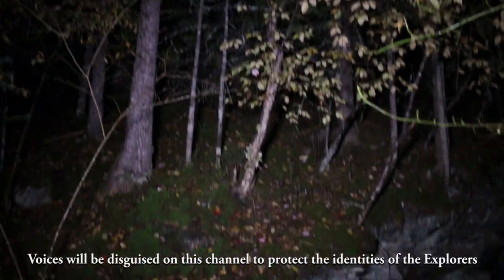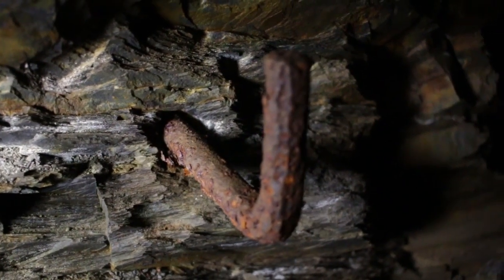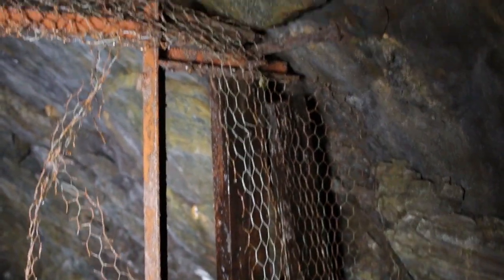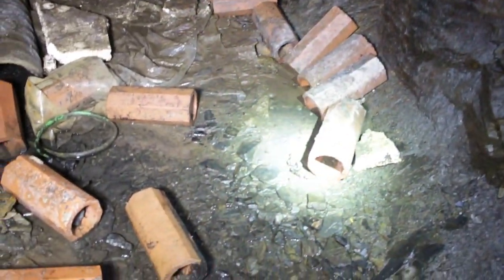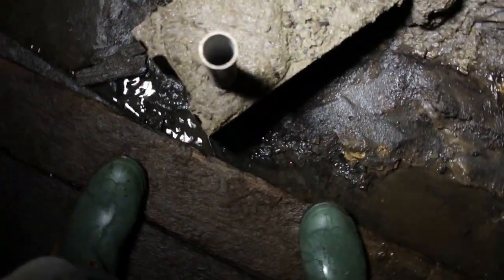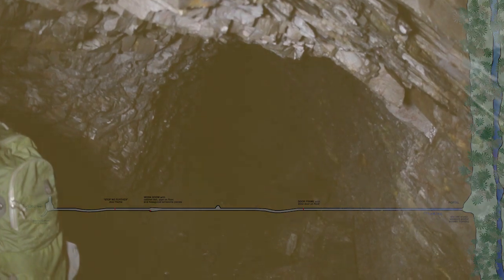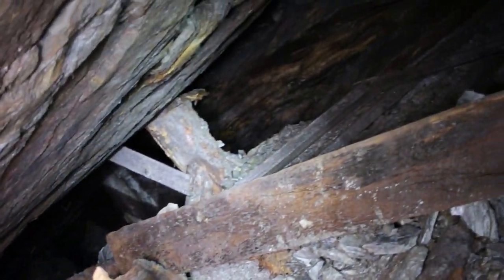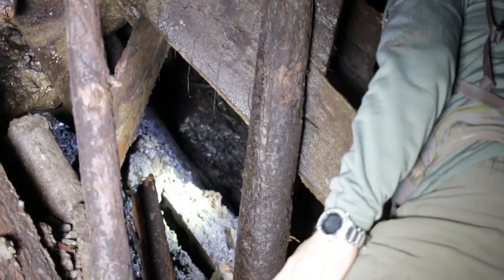Ep.14 The Abandoned RAWDON GOLD MINE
EPISODE 14:   A full 1400-foot underground explore of this lost century-old gold mine, well hidden in Rawdon, NS.   Part of the original Rawdon Gold Mines district.  We are a group of Abandoned Mine explorers in Nova Scotia, who will be bringing you highlights of our underground adventures. (MORE INFO BELOW)

IF YOU KNOW OF AN ABANDONED MINE, we'd love to hear from you. Send a private message. We may just come and do an explore and episode featuring your site !

Future episodes will involve everything from the smallest discoveries, to deep underground explores.

** Please be sure to watch in 720p60 HD ** We shoot and publish in 60 frames per second, taking advantage of YouTube's new 720p60 offering.

It cannot be stressed enough - abandoned mines can pose a ton of lethal threats. *We are not kids looking for kicks* Keep in mind that our group is made up of responsible adults, each with specific skills, and cross-Canada experience with over 75+ mine walks. Most 10 times larger and deeper than will ever be found in Nova Scotia! Specific research is always done beforehand. Required equipment and backups are a must. While it is indeed possible to safely spelunk an abandoned mine, DO NOT ENTER A MINE without being experienced, or going with an experienced explorer. If you don't know what you're doing, STAY OUT STAY ALIVE is the best policy.